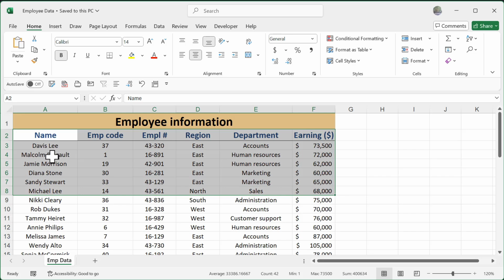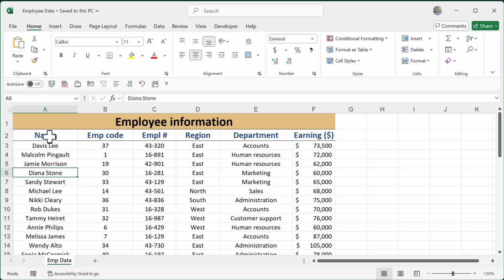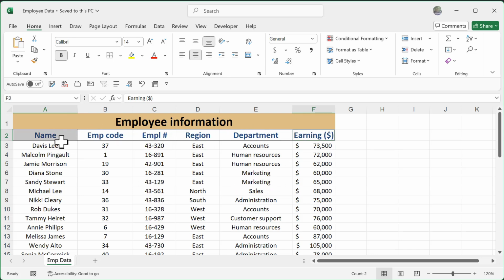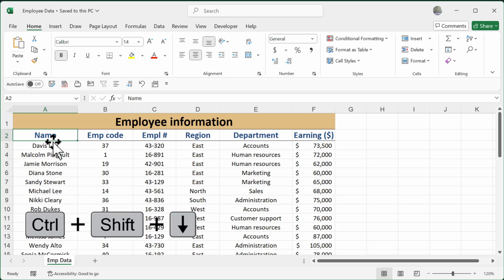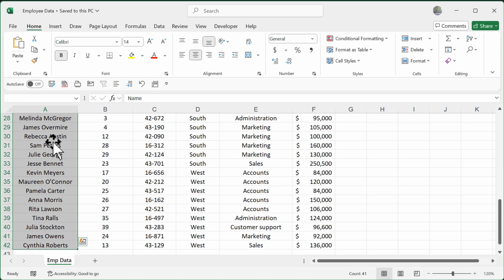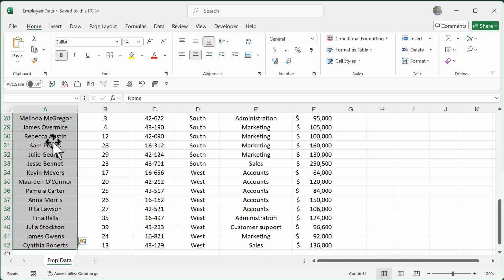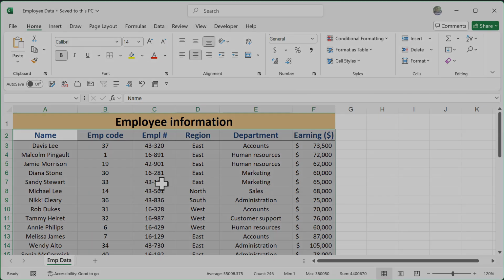Working with Ranges in Excel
Learn the essentials of working with ranges in Excel, from selecting and naming ranges to applying formulas and formatting. This tutorial will help you manage data more efficiently and improve accuracy in your spreadsheets.